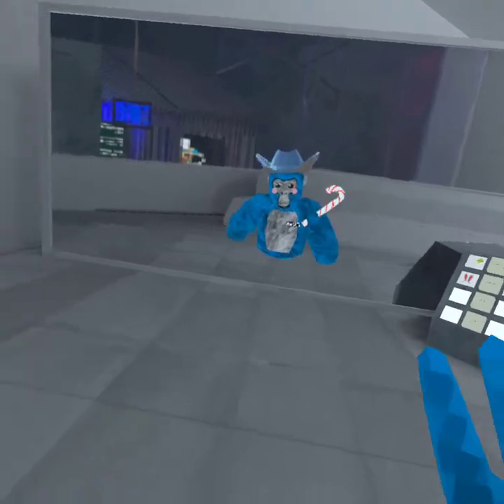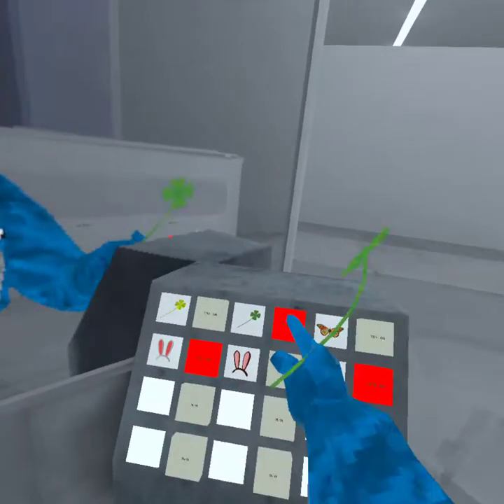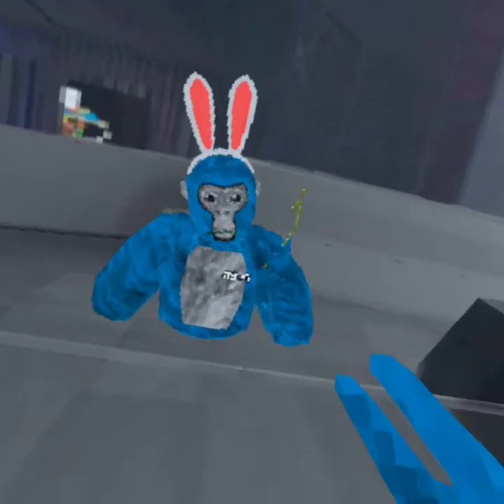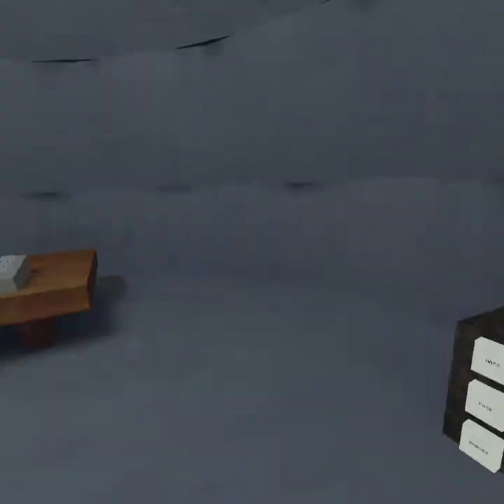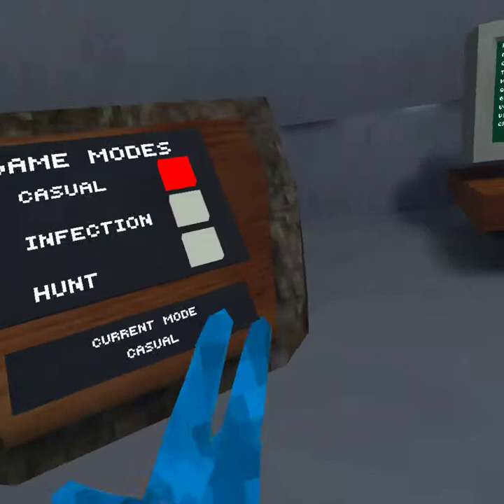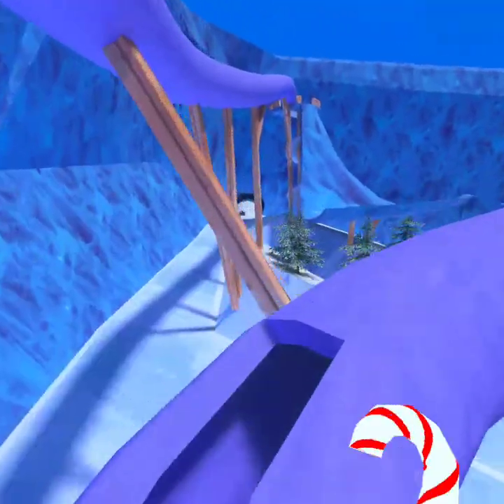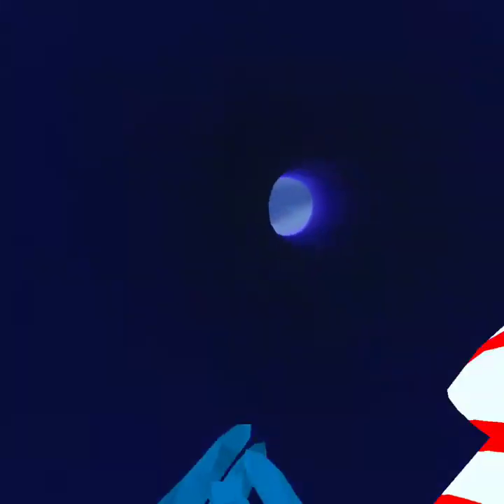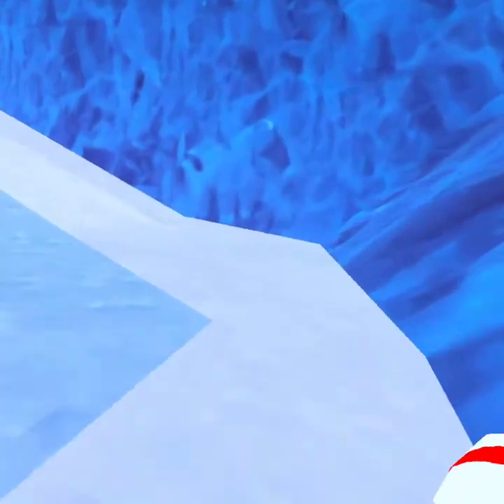new gorilla tag map and cosmetics